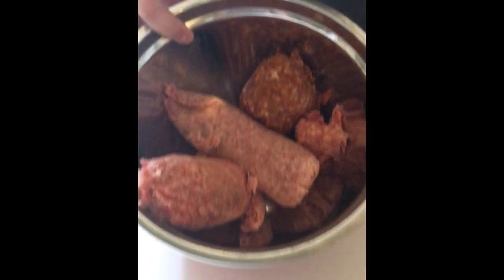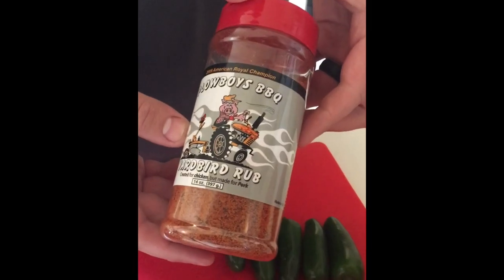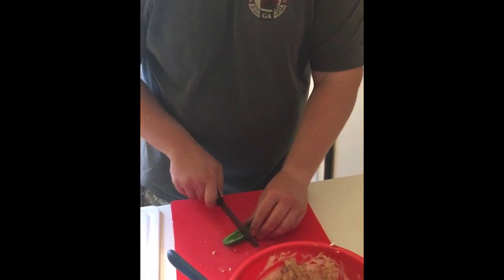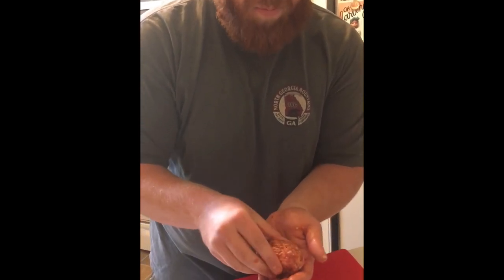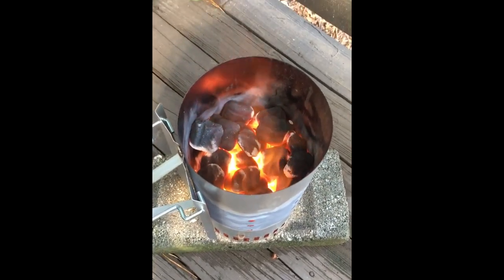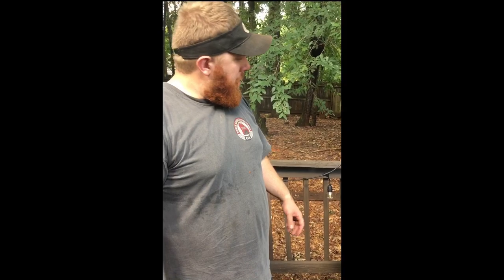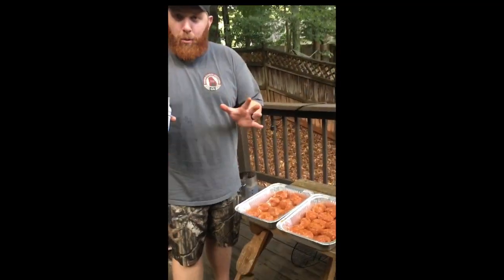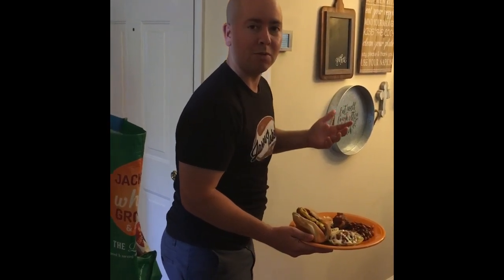Armadillo Eggs Recipe on the Weber Smokey Mountain 18.5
Hey y’all this is Bubba here!  I appreciate you taking the time to watch my first ever video.

Since football season is right around the corner I figured I’d make a really awesome tailgate recipe. I made some Armadillo Eggs on the Weber Smokey Mountain.

These tasty flavor bombs turned out excellent and my company and I really enjoyed them!